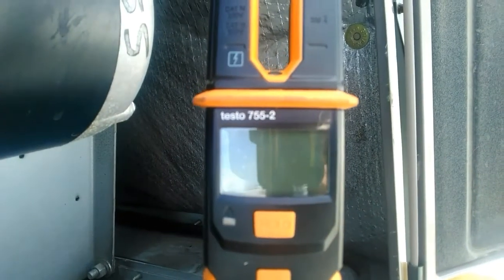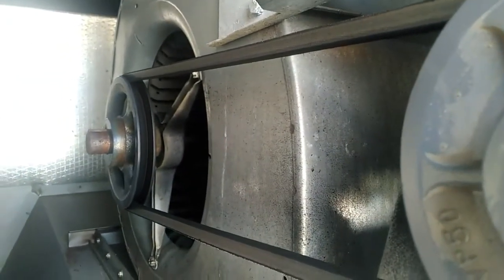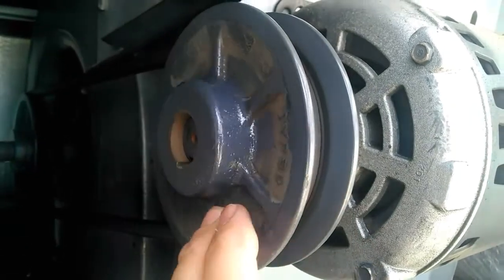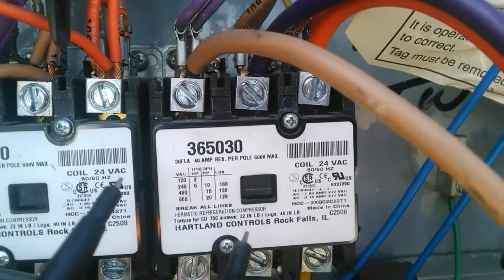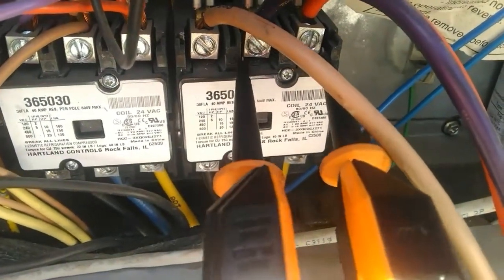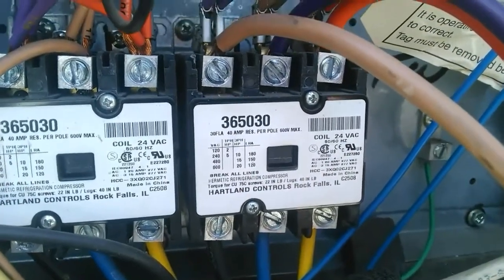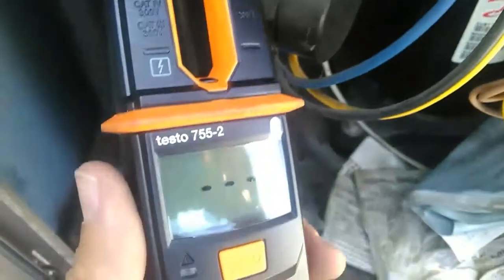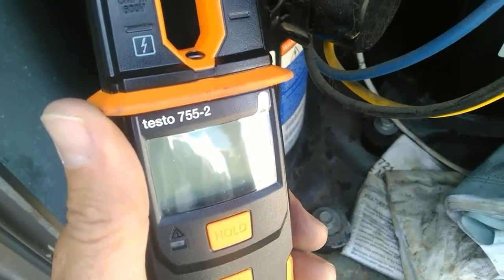Testo 755-2 HVAC Know It All